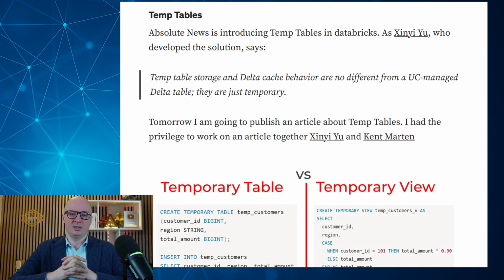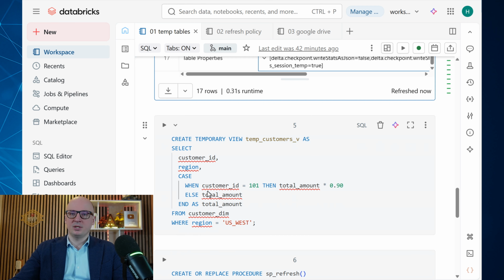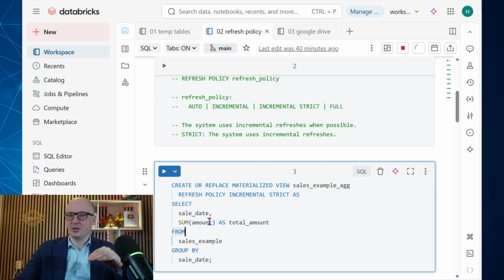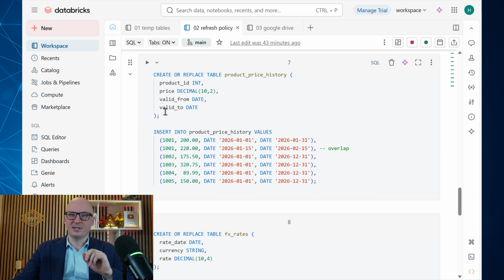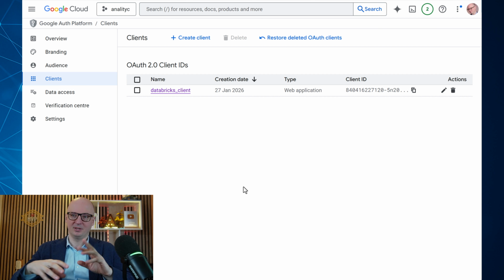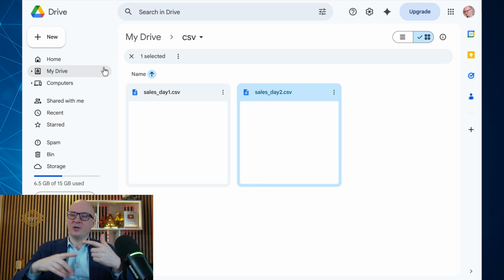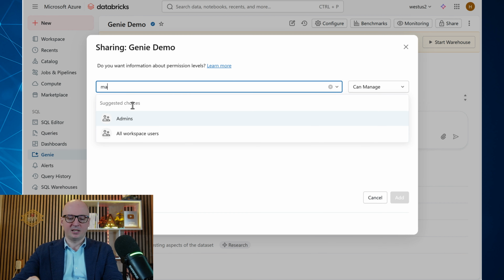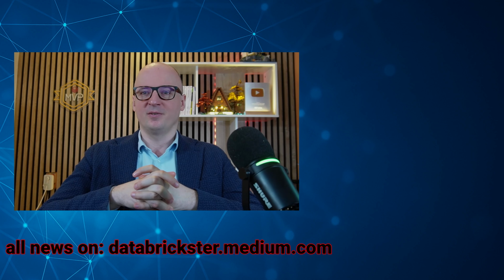Databricks Breaking News: 2026 Week 4: 19 January 2026 to 25 January 2026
*00:00* 2026 Week4: 19 January 2026 to 25 January 2026
*00:12* Temp Tables
*03:52* Refresh Policies in Materialized Views
*08:09* Google Drive connector
*12:59* Active directory groups
*13:56* Lakebase is GA
*14:15* Other News

### 📝 Further reading